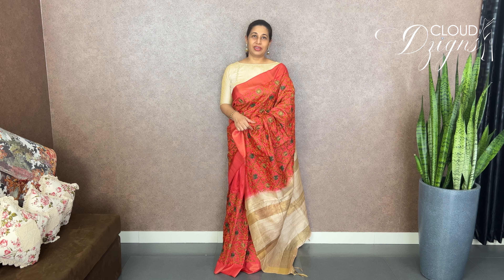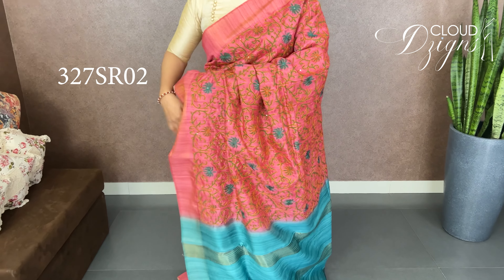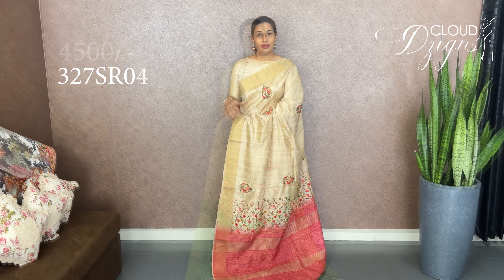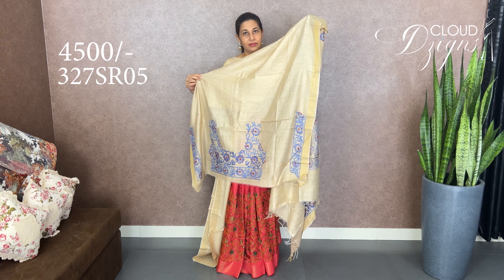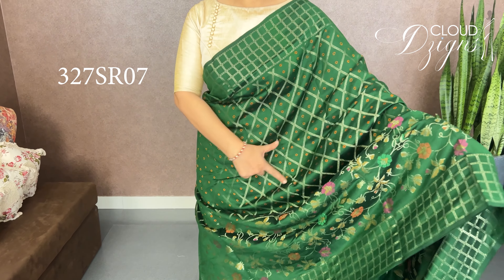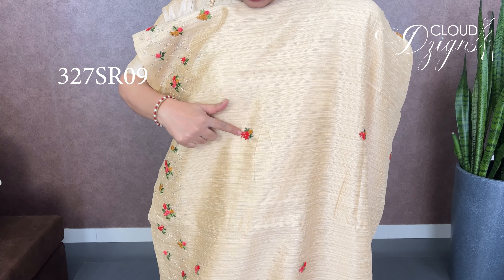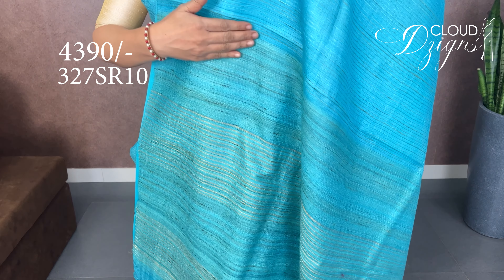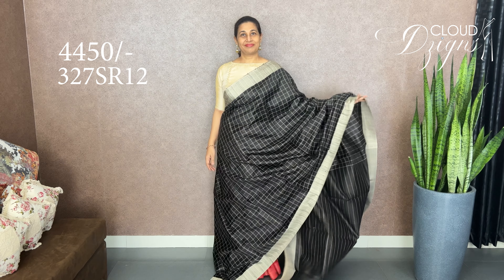EP 327 | Elegant Party Wear Sarees | Cloud Dzigns